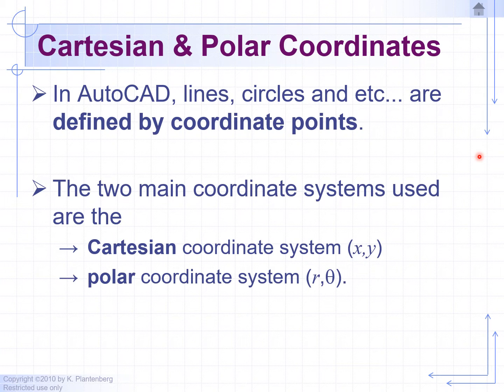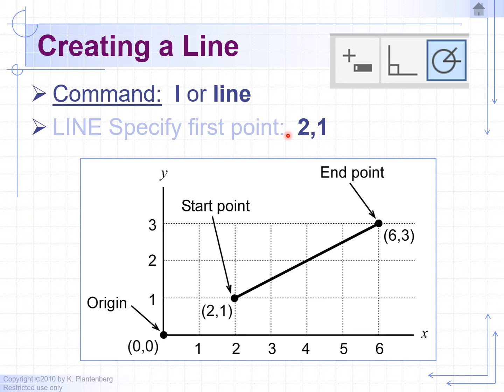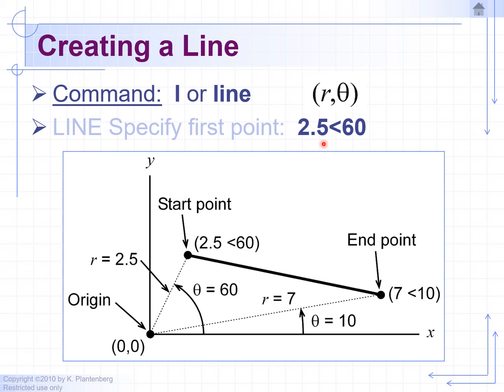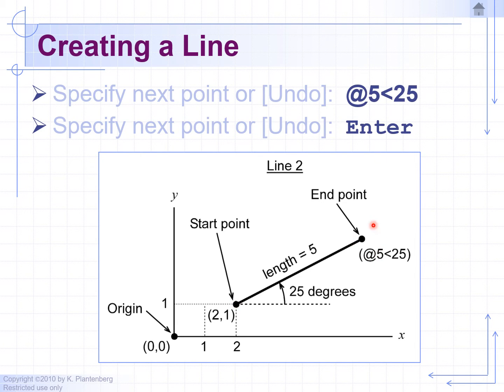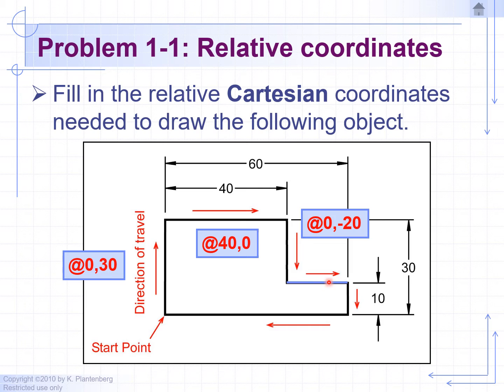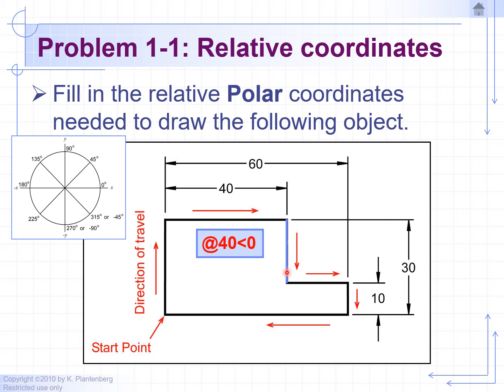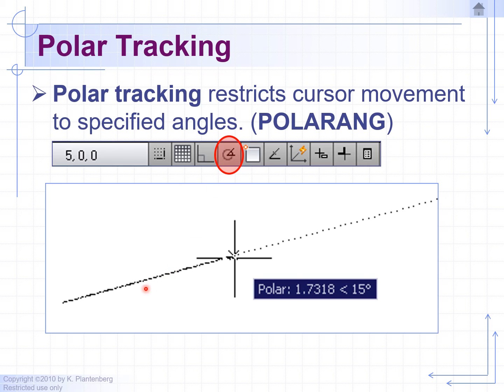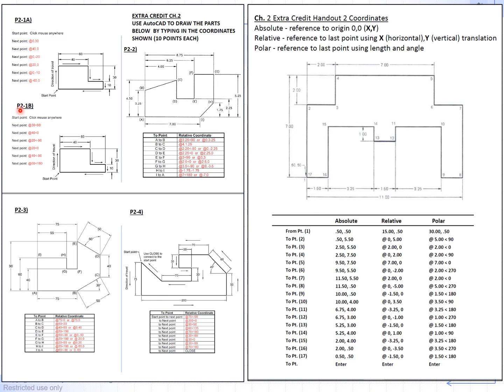Ch 2 Coordinates Lecture